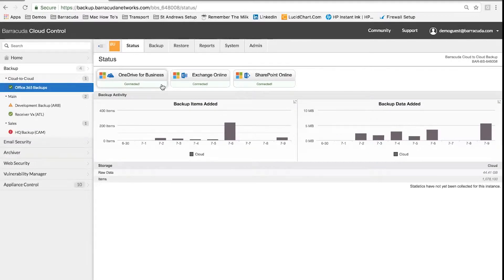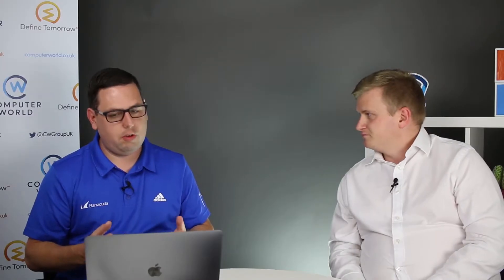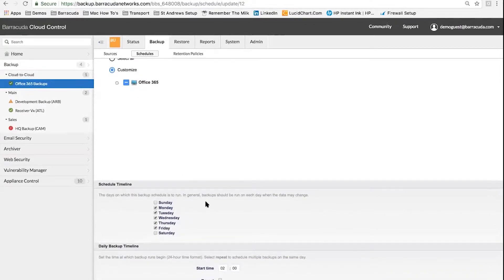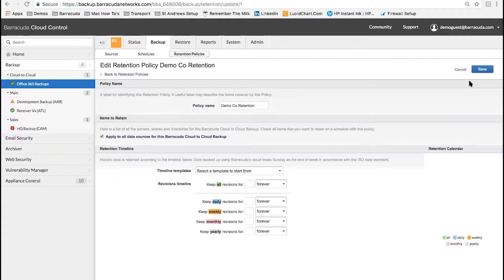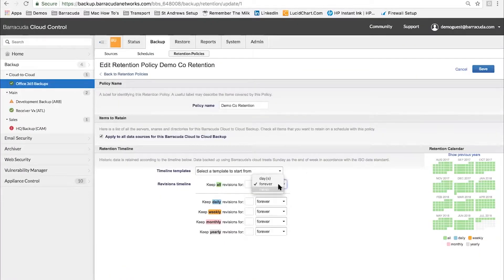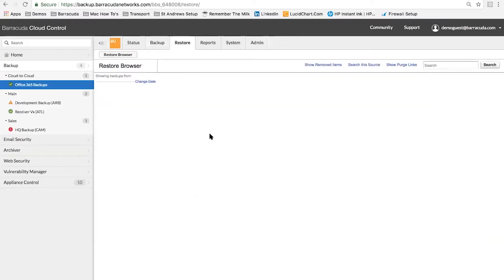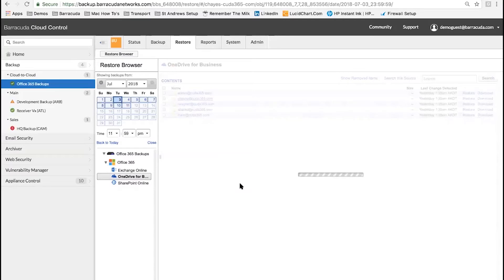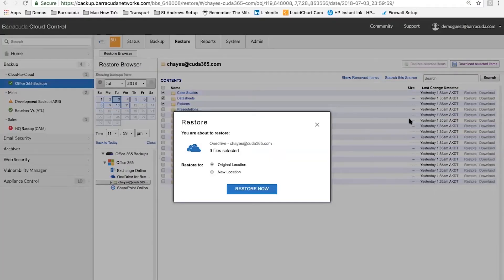Cloud to cloud backup demo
In this video, Barry Coombs and Steve Peake discuss and demo the Barracuda cloud to cloud backup platform and discuss how the platform makes the task of backing up your data within Office 365 easy understand and do.